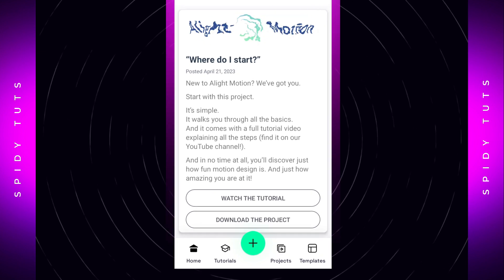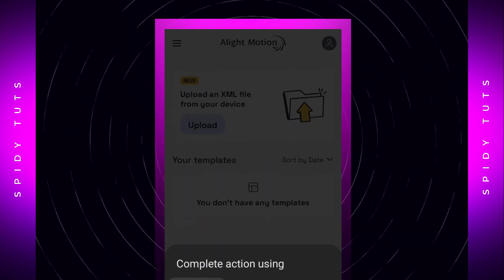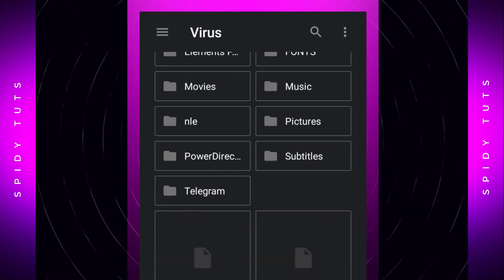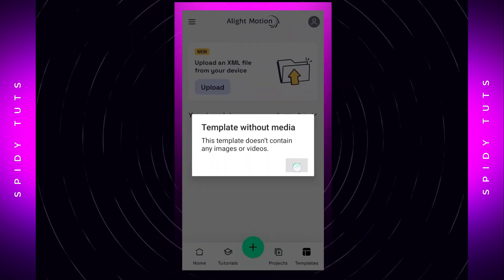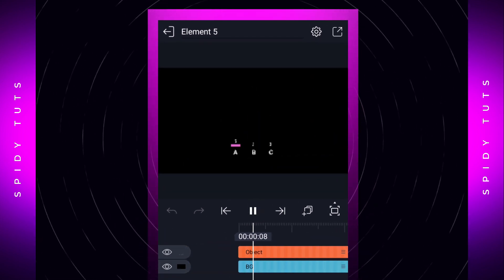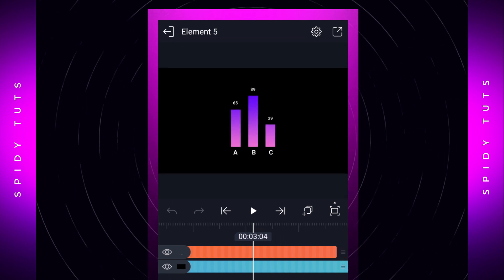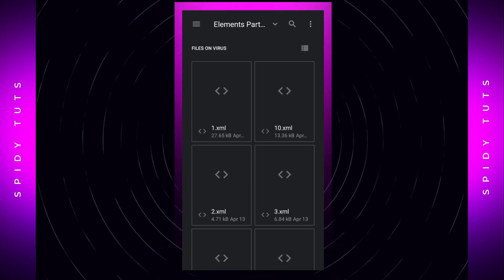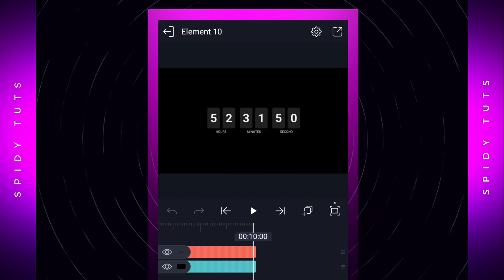Alight Motion New Feature || No Need Google Drive To Import Xml File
In This Video I Will Tell You Alight Motion New Feature And Now No Need Google Drive To Import Xml File In Alight Motion.

Spidy Tuts